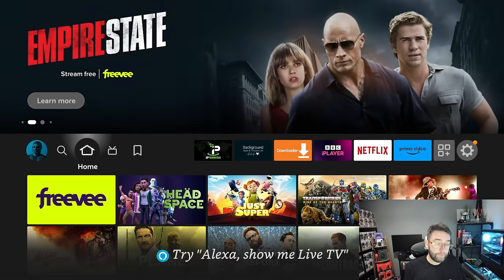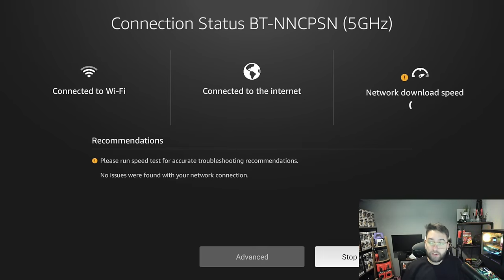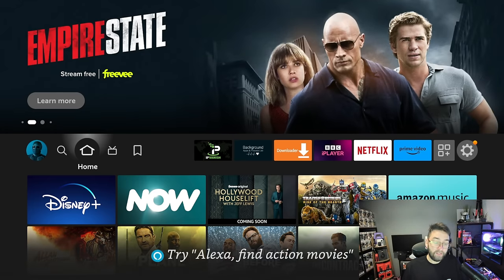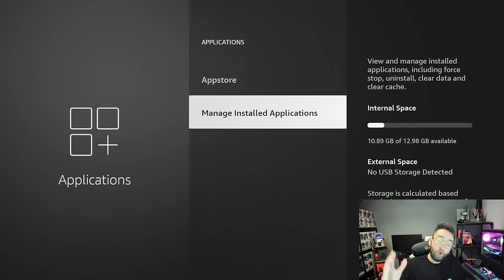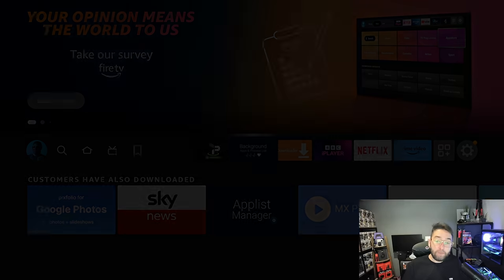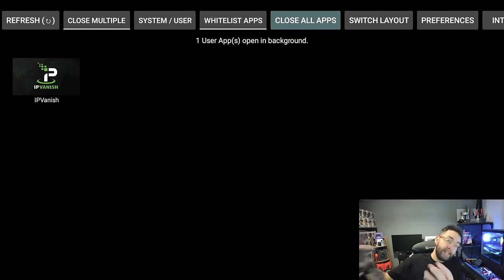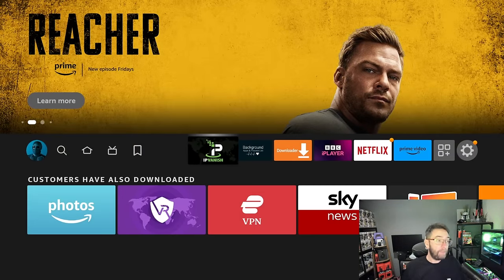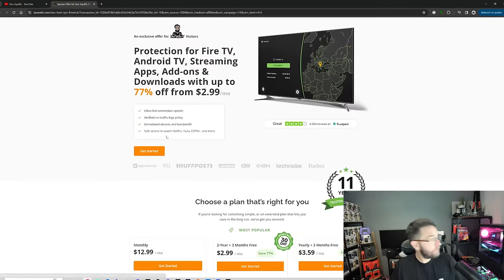BEST FIRESTICK TIPS TO STOP YOUR FIRE TV BUFFERING! 2024 UPDATE!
Do you have a FIRESTICK? These are all the settings and tips to stop BUFFERING!

These settings are my advice, obviously it is your choice which amazon settings you turn off.